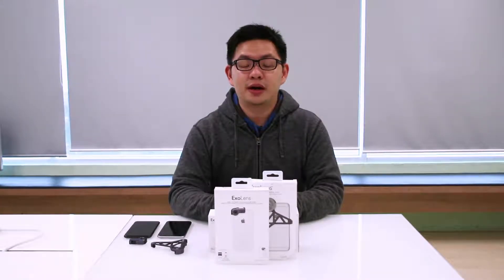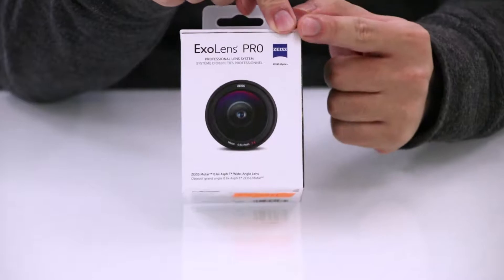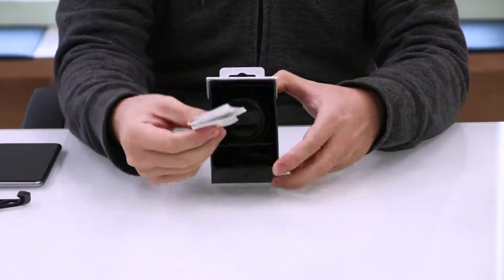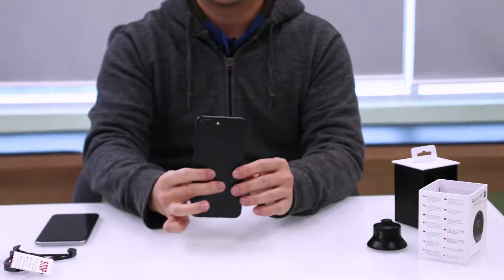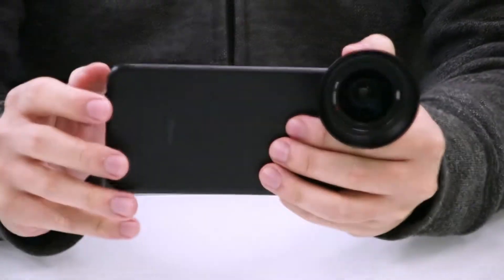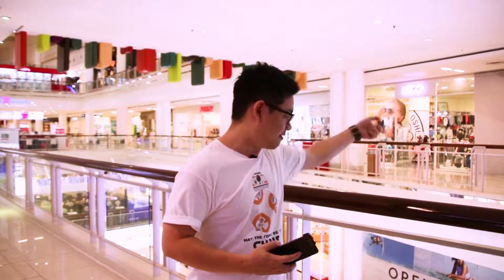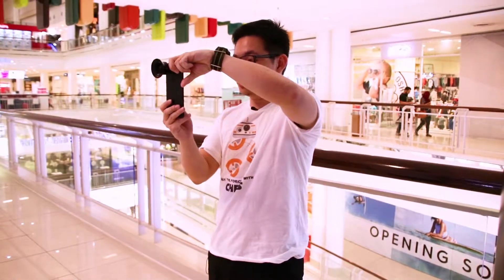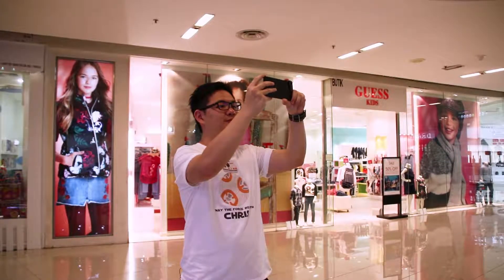Zeiss ExoLens Wide Angle Unboxing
The Zeiss ExoLens Wide Angle Lens is one of the sharpest wide angle lens to date. Designed to drastically widen the amount of detail and light you can get into a single image. Immerse yourself into an image by capturing the world the way the human eye sees it, in crystal-clear wide angle. Stay tune for the next part soon!